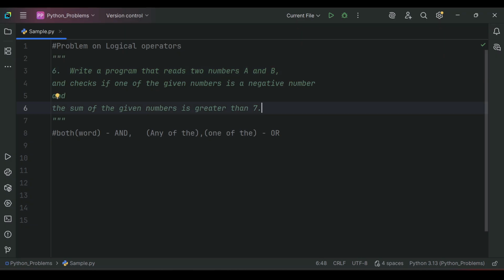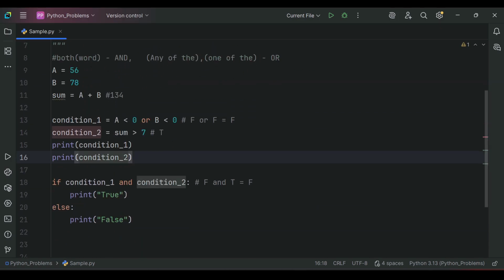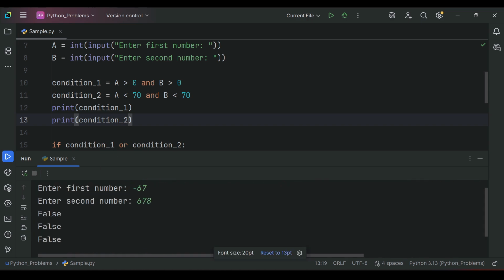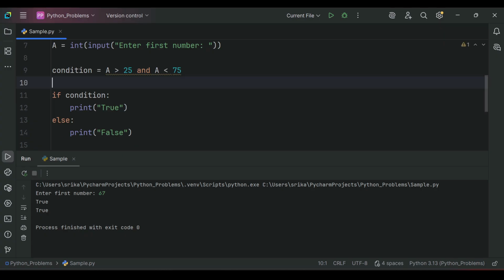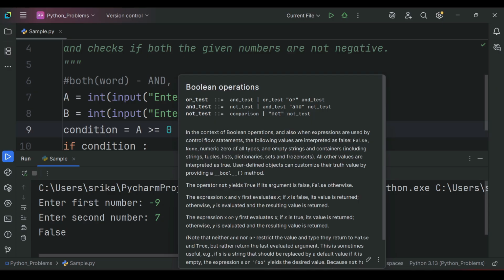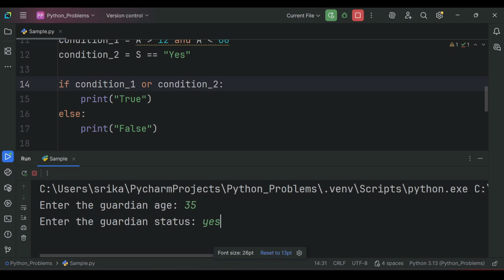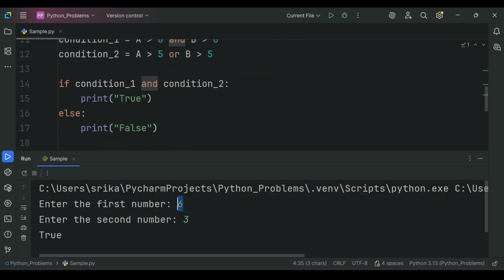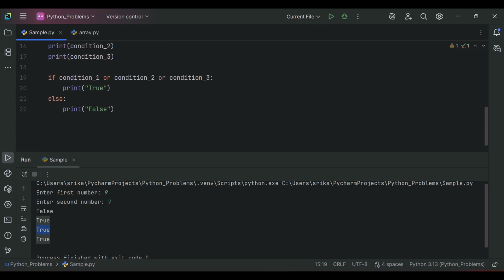Python Logical Operators Explained with Problems & Solutions (6 to 18)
We will solve Python problems based on logical operators (AND, OR, NOT) with step-by-step explanations. Logical operators are very important in Python programming, and you will often use them in conditions, loops, and decision-making.

- AND, OR, NOT with examples
- Python practice problems
- Step-by-step solutions for beginners

This video is perfect for students, beginners,  who want to strengthen their understanding of logical operators in Python.